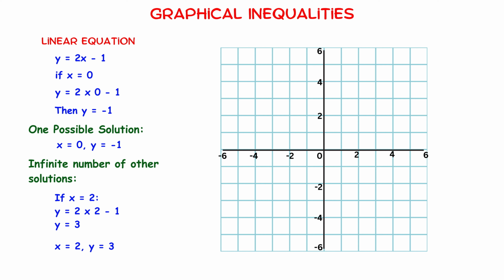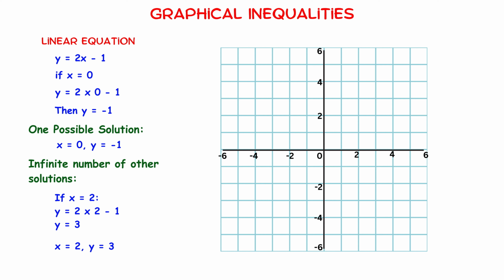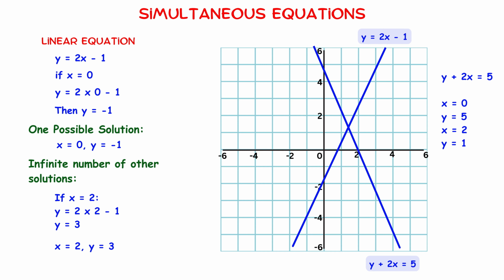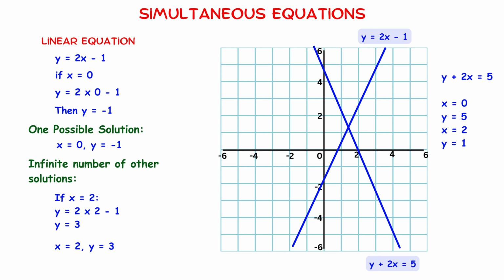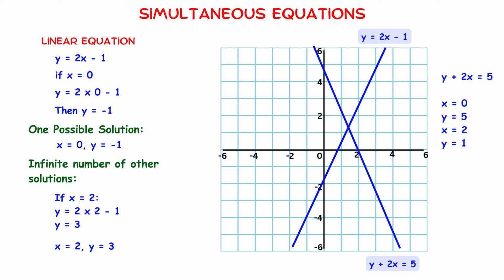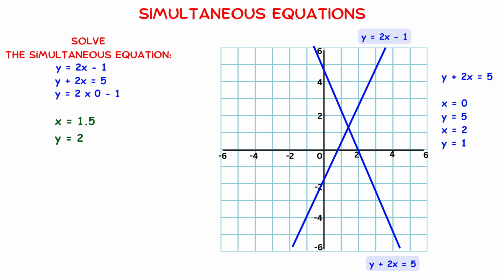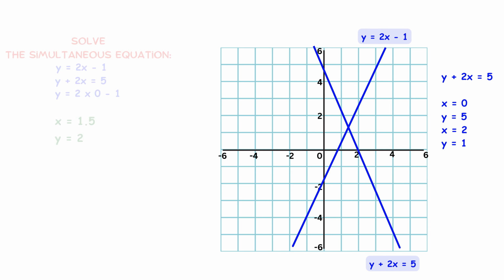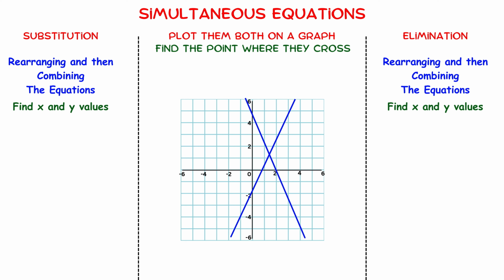2.42 - Solving Simultaneous Equations 2 - Elimination Method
Learn how to solve simultaneous equations in just 5 minutes with this easy, step-by-step GCSE Maths tutorial, where we simplify the substitution and elimination methods to help you solve questions quickly and confidently for your upcoming exams.

What you’ll learn:
• What simultaneous equations are and when to use them
• Easy method to solve by substitution
• Quick steps to solve by elimination
• How to check your solutions for accuracy
• Exam tips to solve simultaneous equations fast and avoid mistakes

- Algebra Mastery:
- GCSE Math Crash Course:
- Math Tricks & Shortcuts: